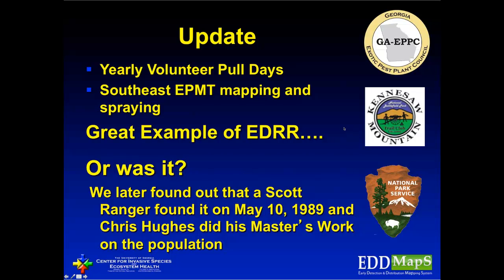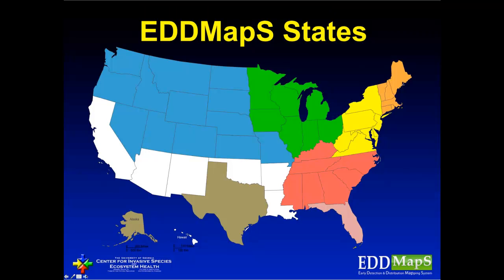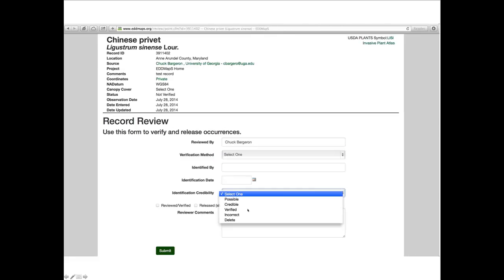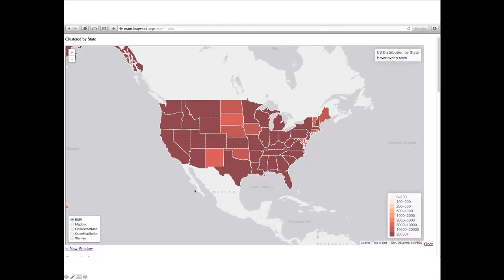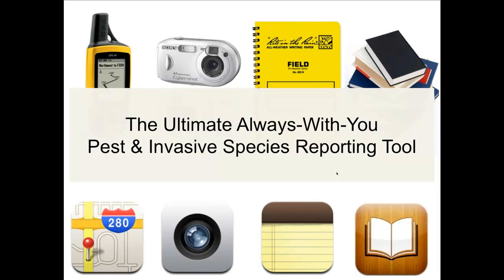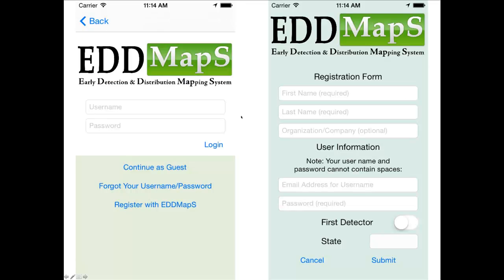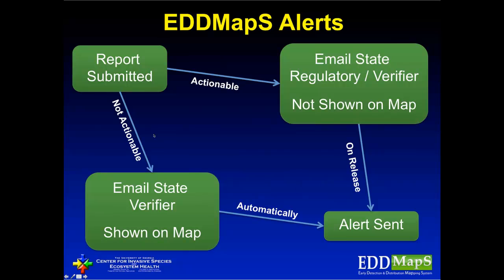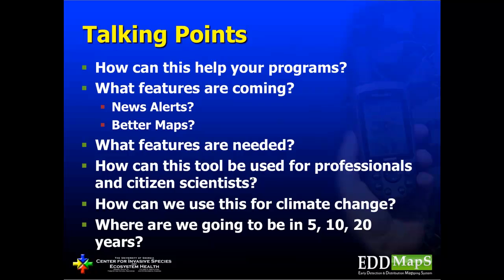First Detector Scouting and reporting apps